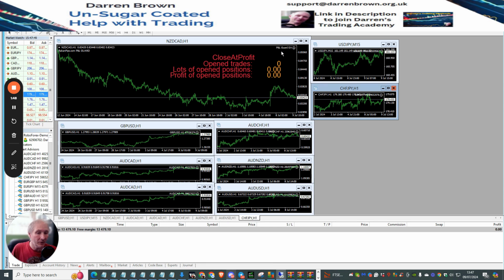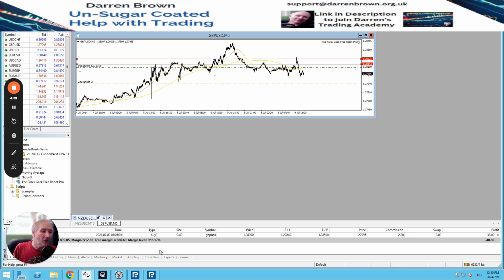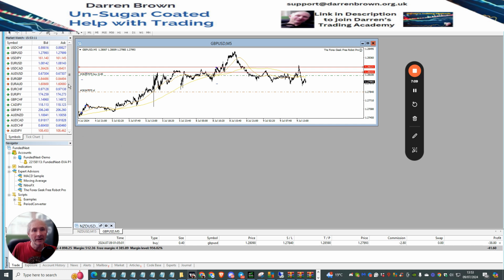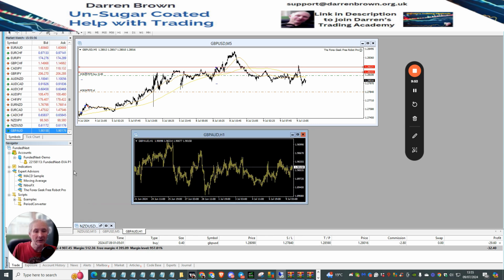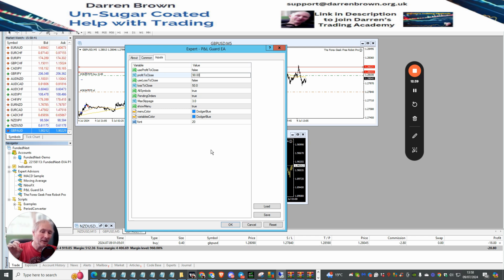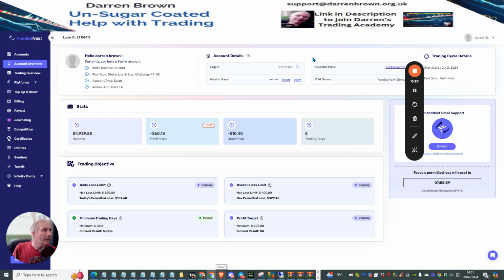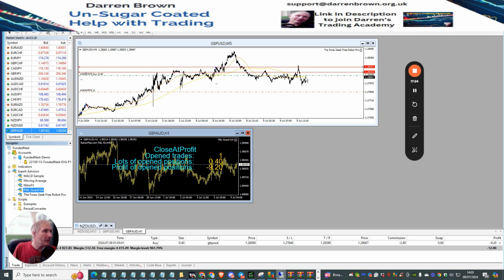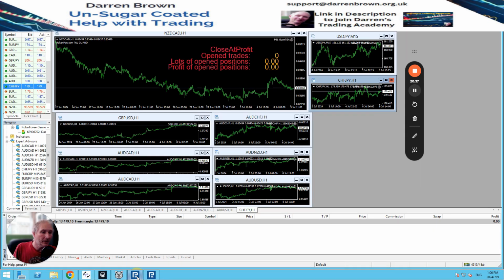Forex Risk Management Strategy protection for MT4 Bot Trading MUST WATCH! Part One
In this video, I demonstrate a Forex risk management strategy using the Profit & Loss Guard EA to protect accounts from significant losses. I explain how to set up the guard to minimize risks and promote steady long-term growth. Viewers will learn how to safeguard their accounts and avoid potential losses, especially when trading with expert advisors. Action requested: Watch the video to understand and implement this crucial risk management technique.

Time stamps:

00:00 Introduction to Forex Risk Management
02:11 Setting Up Profit & Loss Guard EA
04:02 Risk Aversion Strategies
07:56 Utilizing Profit and Loss Guard on Any Expert Advisor

 see below here! Few slots Left in Beta Area HURRY! Stopping Soon! then normal One Time Price will be $497.00 for first 25 people

Hit the notification bell to stay updated with our latest videos and take your Forex trading to the next level with trading Forex Markets using MT4 & MT5 Forex platforms with Funded Next Prop firm starting with a $5k account affordable for everyone!